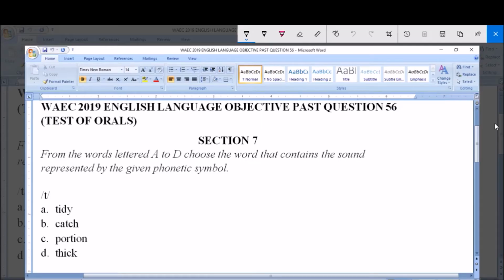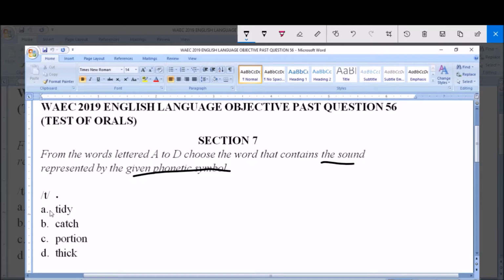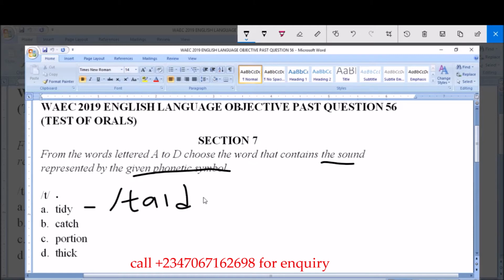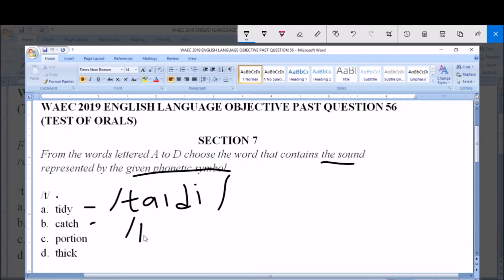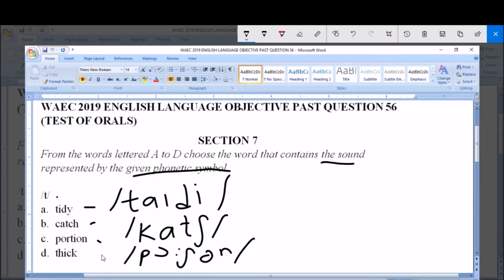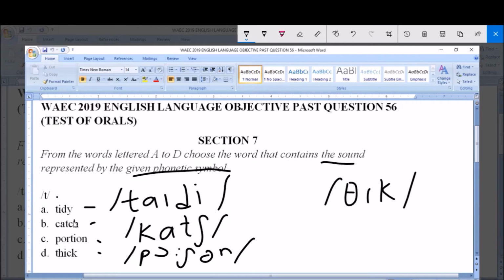WAEC 2019 ENGLISH ORALS PAST QUESTION 56 Phonetic Symbols